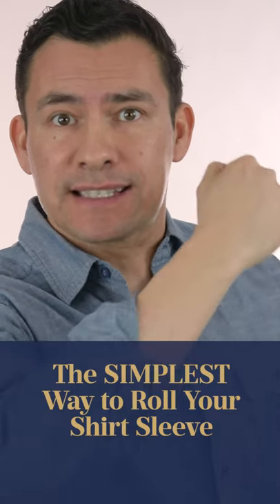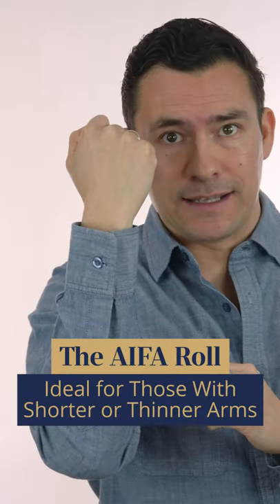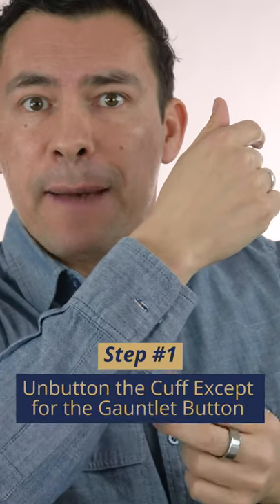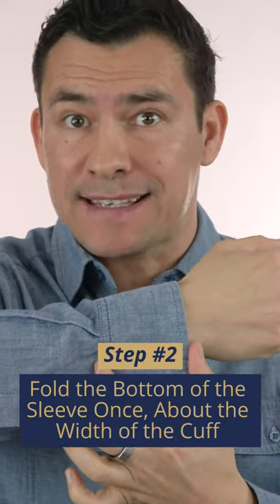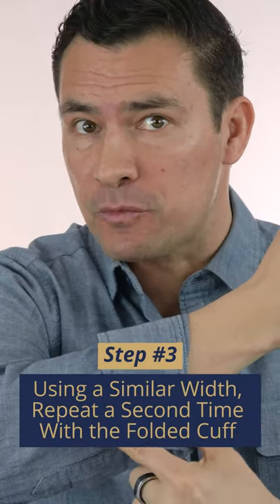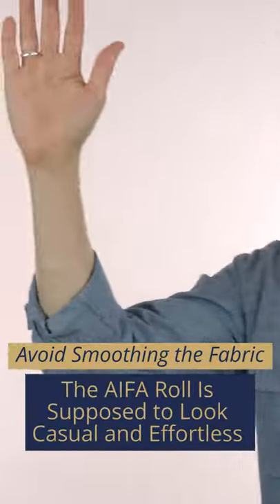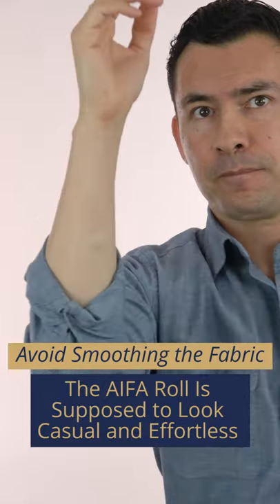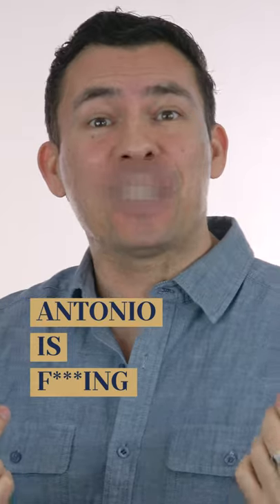The Antonio Is F***ing Awesome Roll?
- Click here to take my free Style Quiz and find out how you can 10x your style in 10 days.

📫 Shipping Address

Antonio Centeno
USA

PRODUCTS

RECOMMENDED PRODUCTS